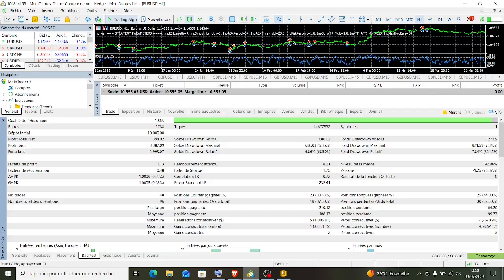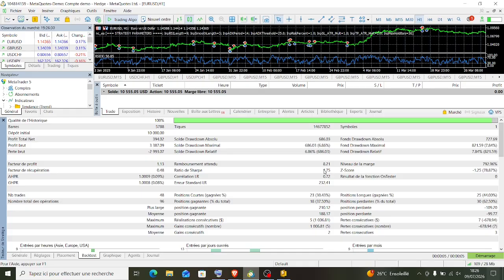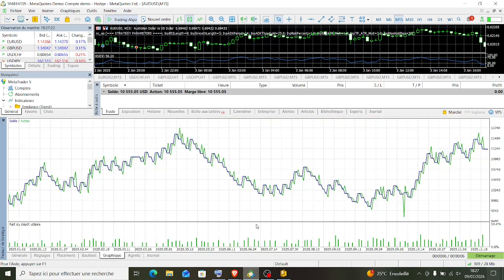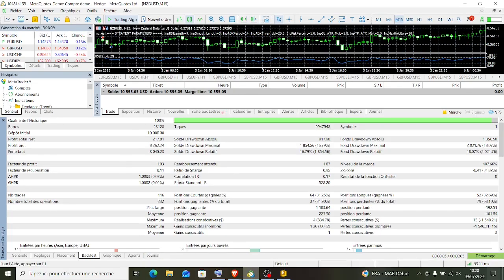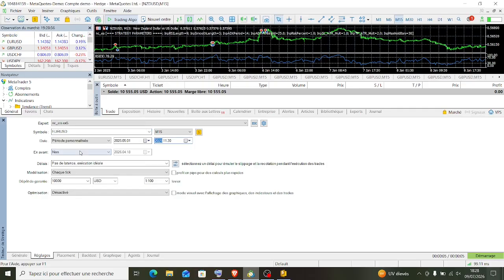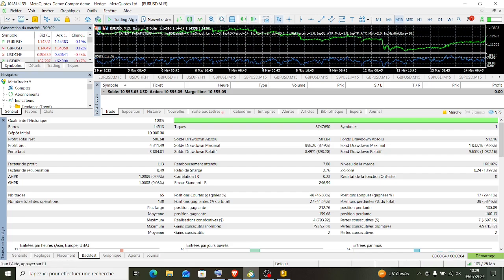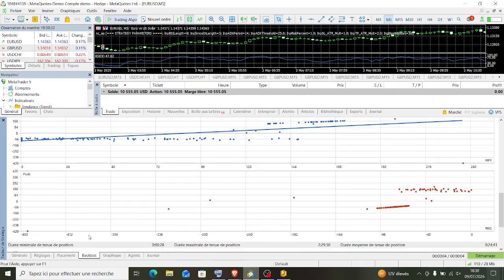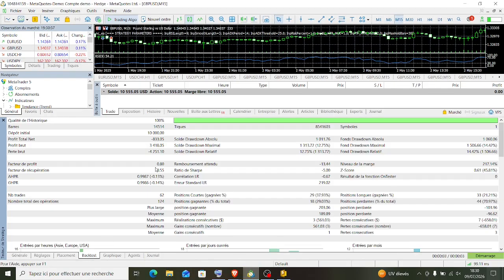I Turned My Custom RSI Into an EA. (Free NC-RSI EA)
I turned my proven NC-RSI plus ADX mean reversion strategy into a fully automated MetaTrader 5 Expert Advisor. After running rigorous backtests across EURUSD, AUDUSD, NZDUSD, GBPUSD, and multiple timeframes including H1, M15, and M5, the results were shocking. Some pairs printed consistent profits, while others blew up completely. In this video, I share the raw unfiltered backtest data and give you the FREE EA file so you can test it yourself.

GET THE FREE NC-RSI EA:
2. Take a screenshot of your subscription
4. Receive your unique activation key plus EA file within 24 hours

BACKTEST RESULTS SUMMARY:
EURUSD H1: Plus $394 | Profit Factor 1.13 | Drawdown 6.8 percent (SAFE)
EURUSD M15: Plus $512 | Profit Factor 1.13 | Drawdown 8.5 percent (ACCEPTABLE)
AUDUSD M15: Plus $1,292 | Profit Factor 1.14 | Drawdown 15.0 percent (VOLATILE)
NZDUSD M15: Minus $8,262 | Profit Factor 1.03 | Drawdown 16.8 percent (FAILED)
GBPUSD M15: Minus $3,418 | Profit Factor 0.80 | Drawdown 12.8 percent (FAILED)
EURUSD M5: Minus $3,025 | Profit Factor 0.68 | Drawdown 34.9 percent (DESTROYED)

KEY TAKEAWAYS:
- Mean reversion strategies FAIL on low timeframes like M5
- Liquidity matters: EURUSD outperforms exotic pairs
- Never curve-fit parameters for losing pairs
- Stick to H1 and M15 on major pairs for robustness

WATCH THE FULL SERIES:
Part 1: Building the NC-RSI Indicator
Part 2: Strategy Backtest vs Standard RSI
Part 3: Over-Optimization Warning
Part 5: Walk-Forward Analysis and Live Setup (Coming Soon)

Trade systematic. Verify everything.